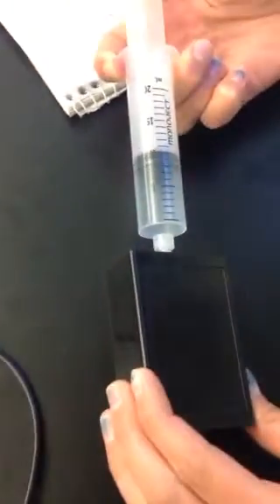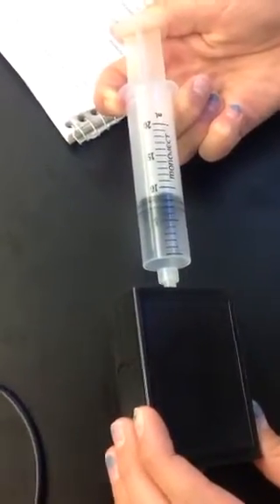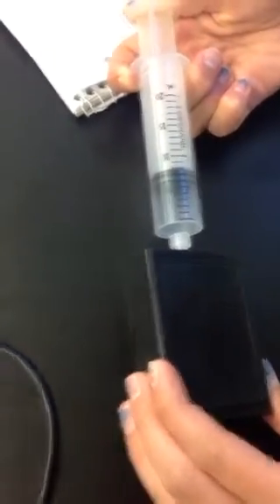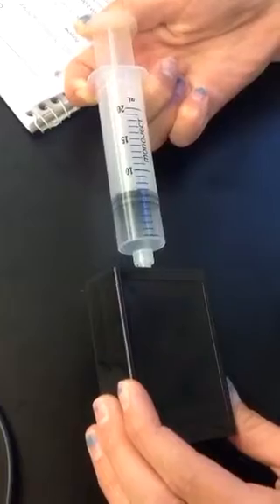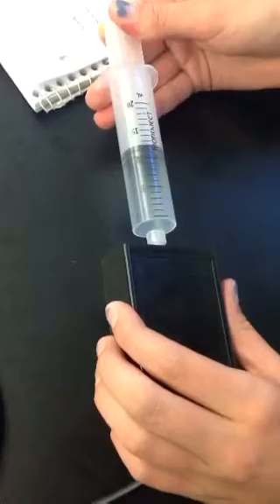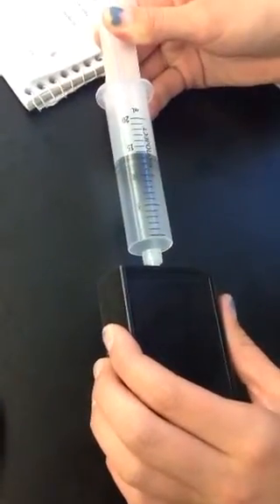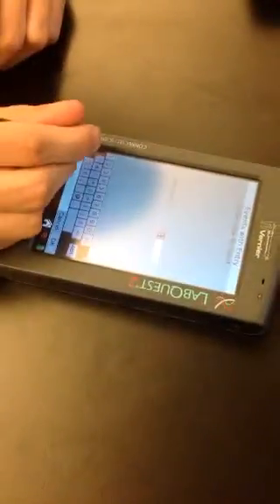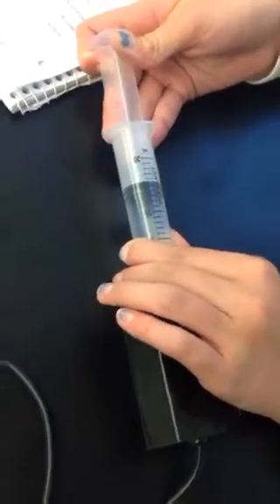Chem Unit 2: Relationship Between Pressure and Volume